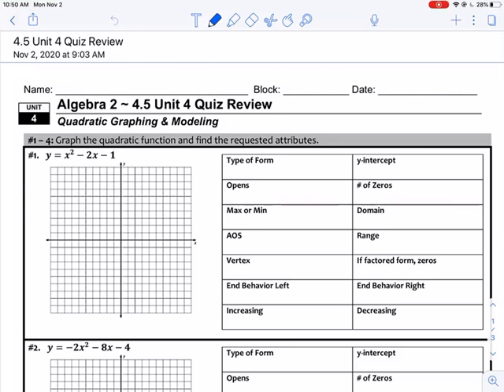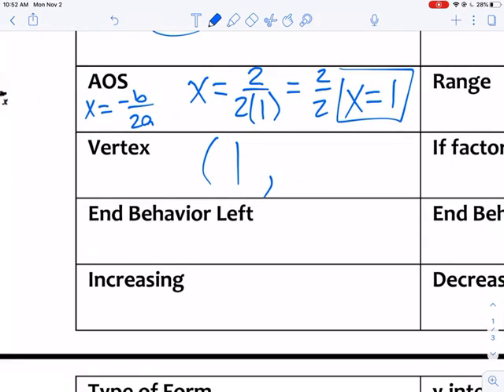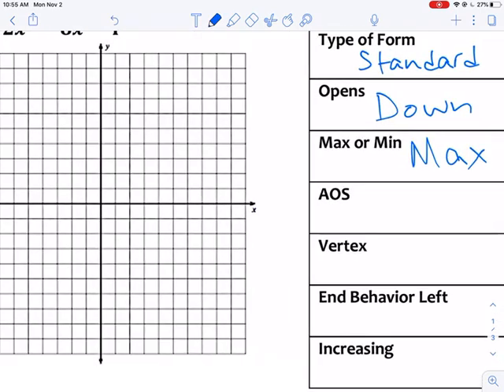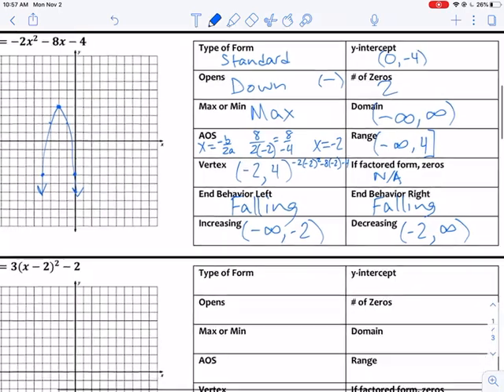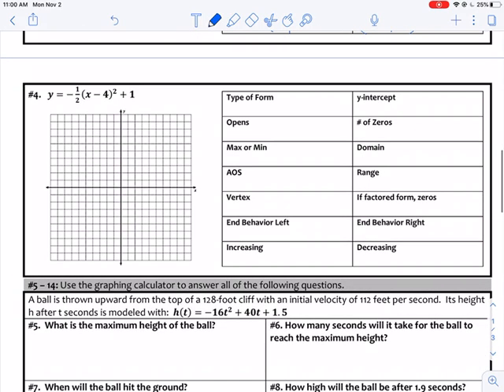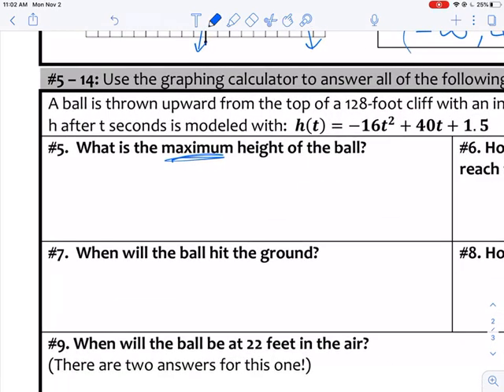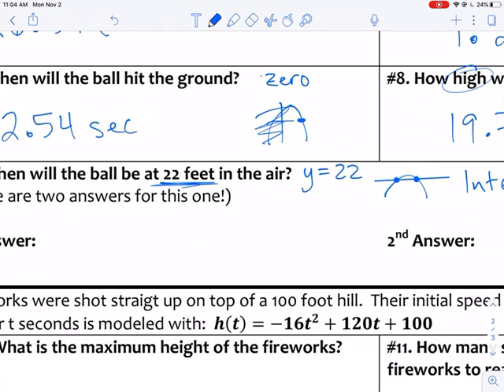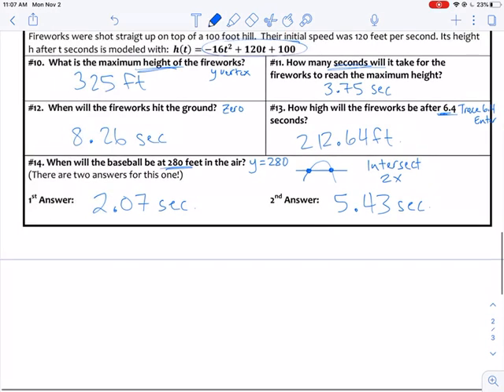A2 4.5 quiz review key